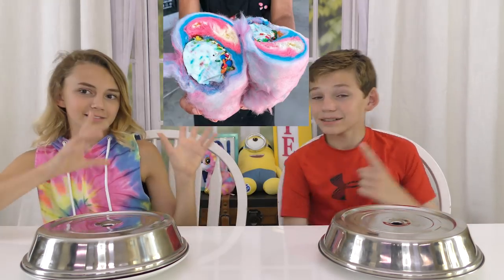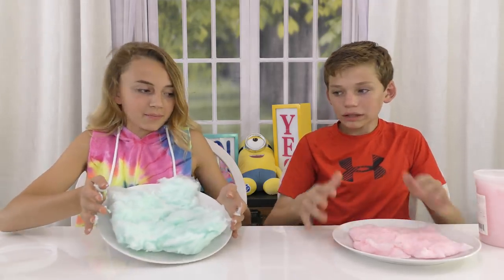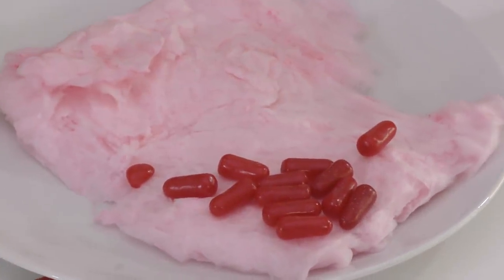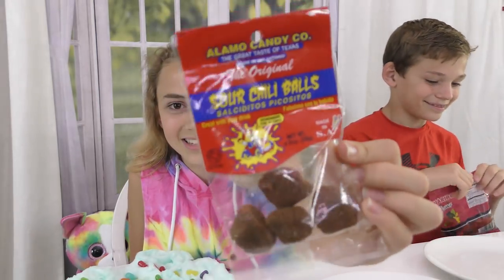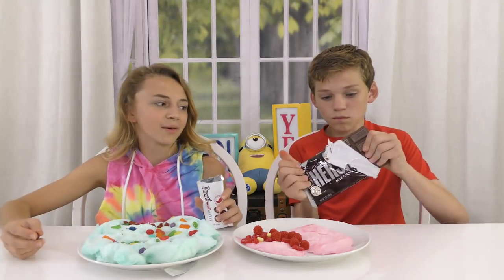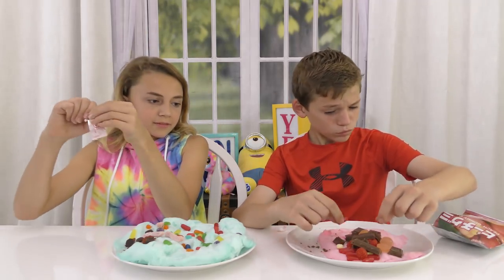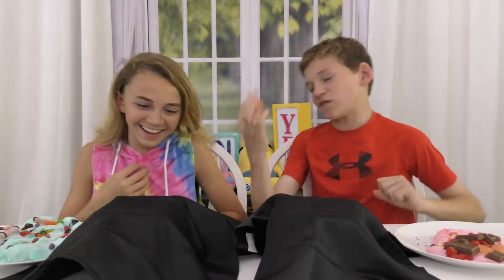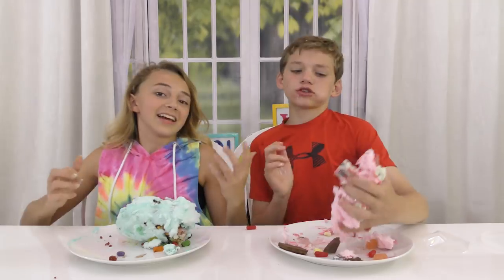COTTON CANDY BURRITO INGREDIENT SWITCH UP CHALLENGE | We Are The Davises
Kayla and Tyler each have to make a cotton candy burrito with various items given to them during a switch up for each round. Who ens up with the yummiest burrito?

Musical.ly:  wearethedavises